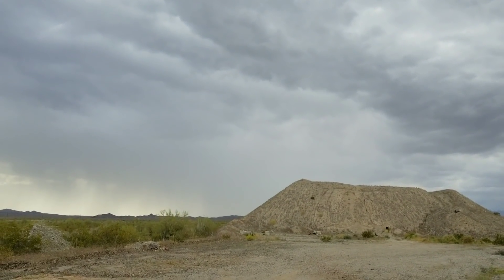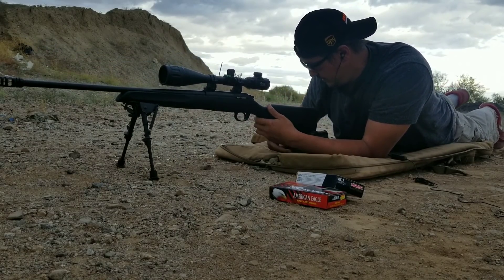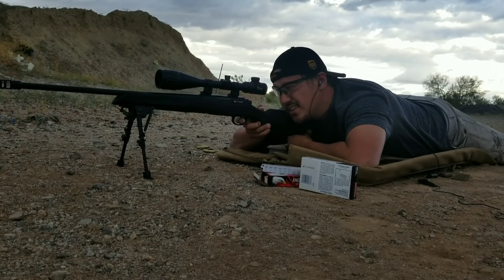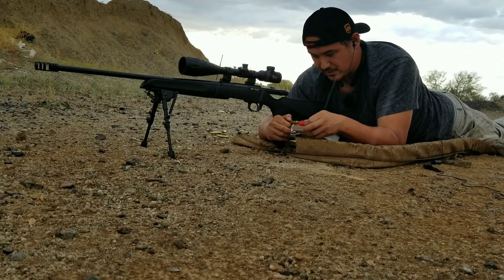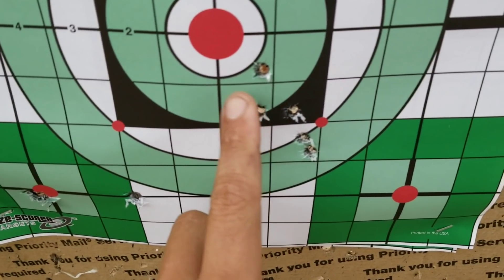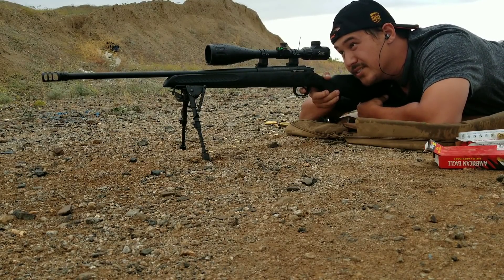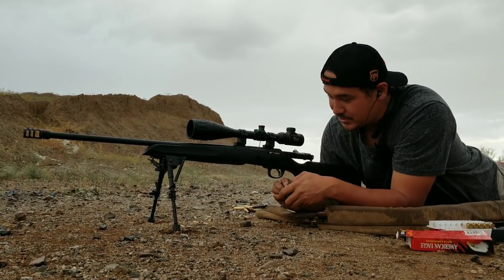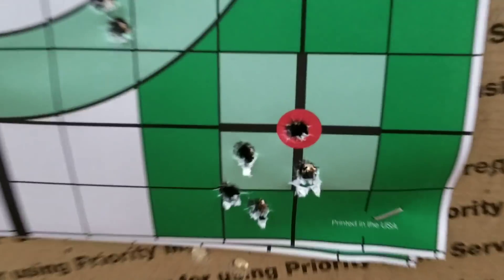TC Compass .308 Update - Back From Repairs Not looking good....